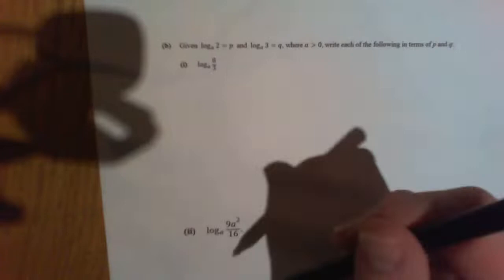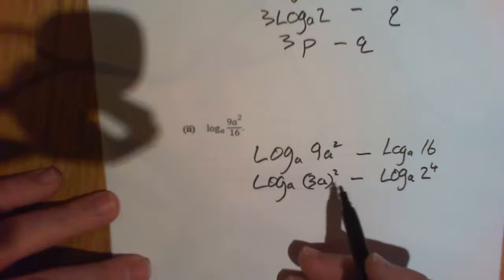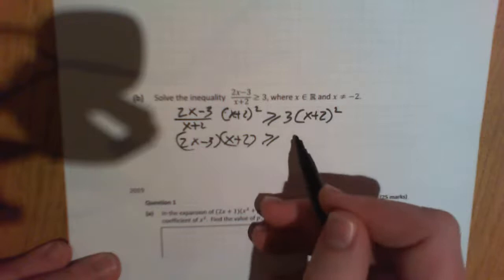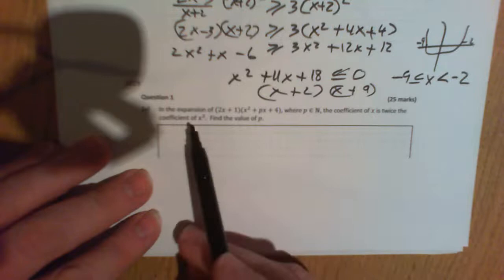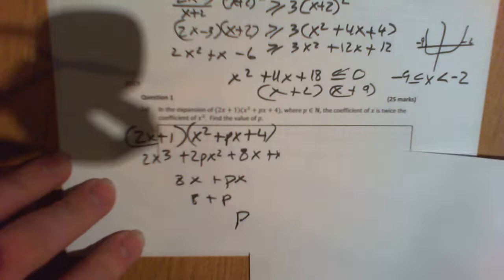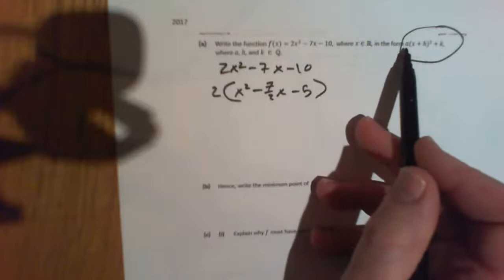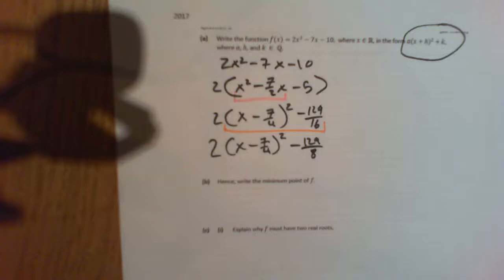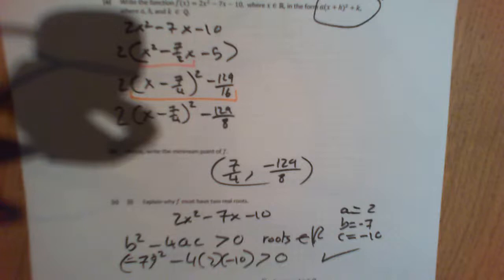More Algebra revision